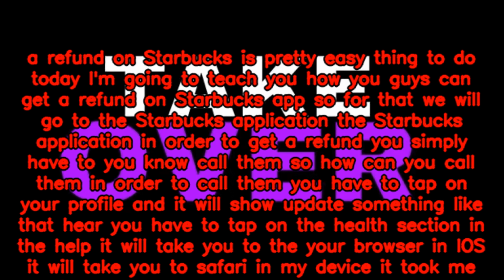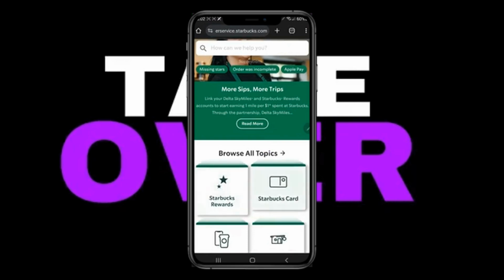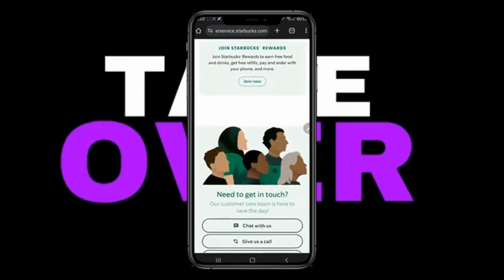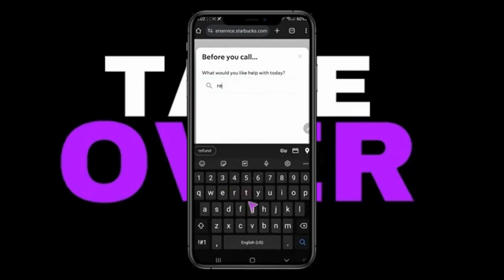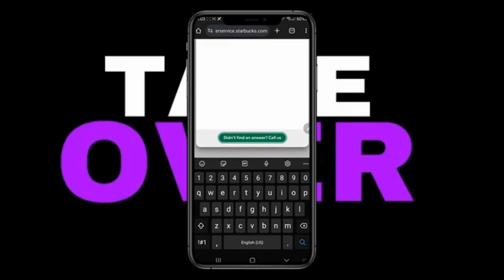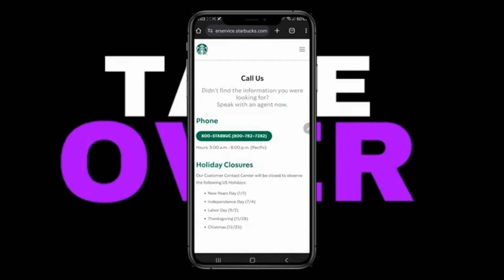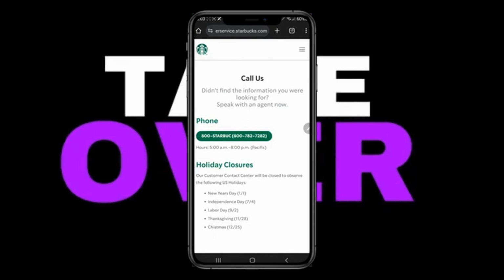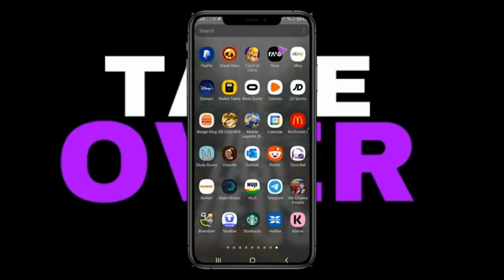How to get a refund on starbucks app 2024! (full guide)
Discover the easy steps to obtain a refund on the Starbucks app in 2024 with our comprehensive guide! Whether you've encountered an issue with your order or simply changed your mind about a purchase, knowing how to navigate the refund process on the Starbucks app is essential. In this tutorial, we'll walk you through the entire process, ensuring you can get your money back quickly and efficiently.